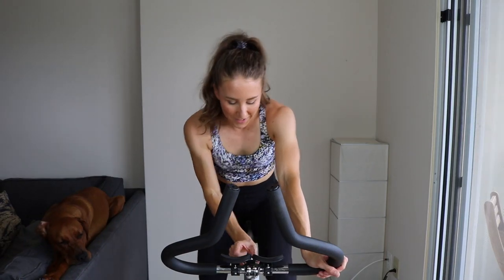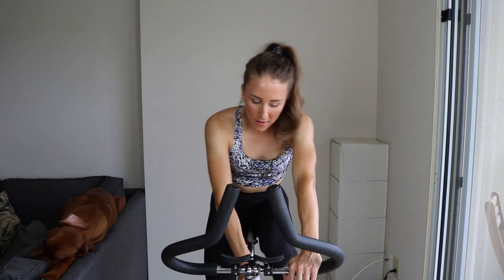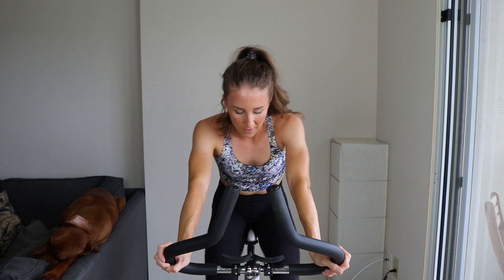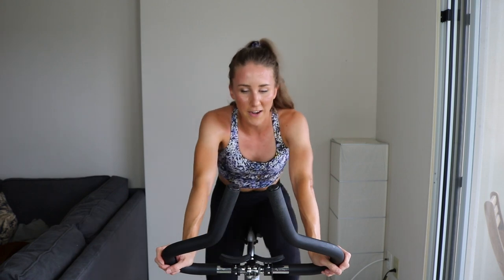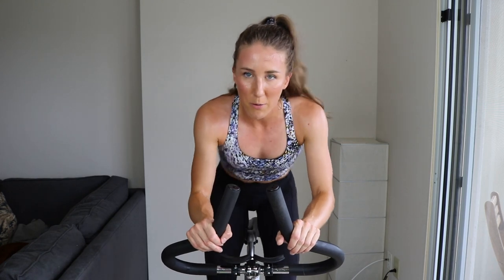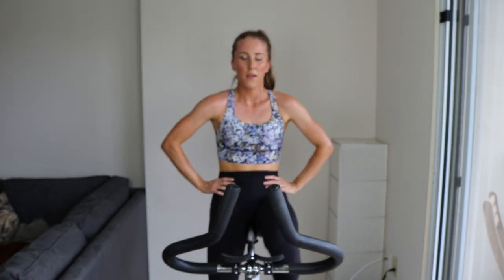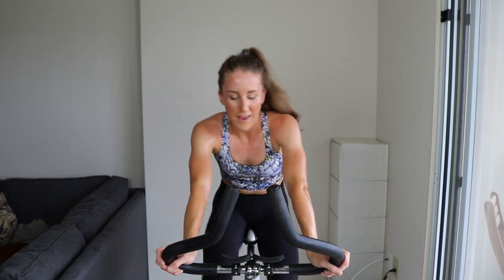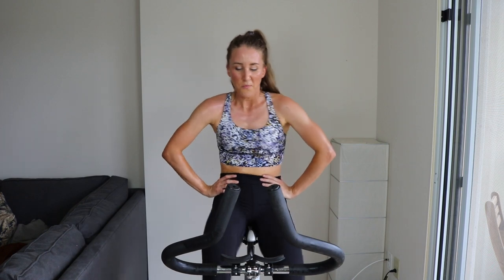30 MINUTE SPIN CLASS: THE PIPER HIIT | INDOOR CYCLING WORKOUT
Hello, Spin Friends!! Today's workout is inspired by the Twenties on Twenties Beginners workout but leveled up to make it more difficult! Featuring sprints and climbs!

Here is the full workout:
Warm-Up: 4 minutes (including 3 x 10s strides)
HIIT: 8 Sets of 20s Standing Climb/20s off/20s Standing Sprint/30s off/30s Seated Climb
*Set rest is 1 minute*
Cool-Down: 3 minutes

Wooohooo!!! We did it! Comment a difficult rating below!

* PURCHASE YOUR OWN BODY COMPOSITION & WEIGHT LOSS MEAL PLAN ($20 CAD)

Happy Sweating!
Kirsten Allen